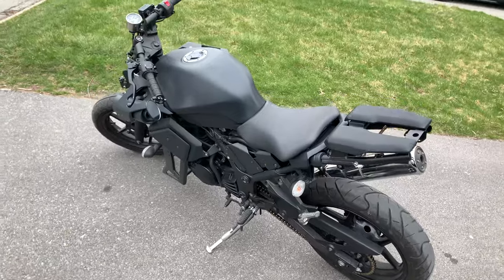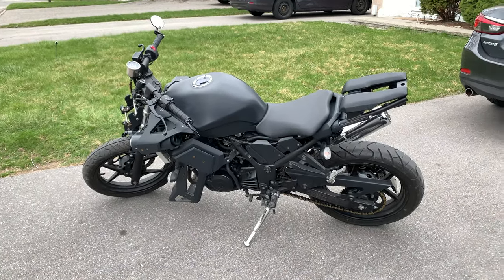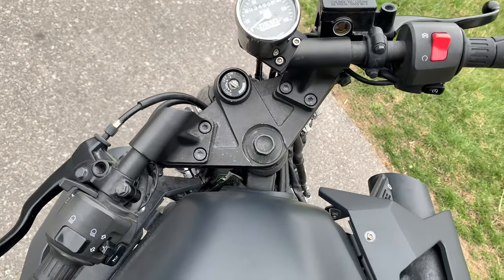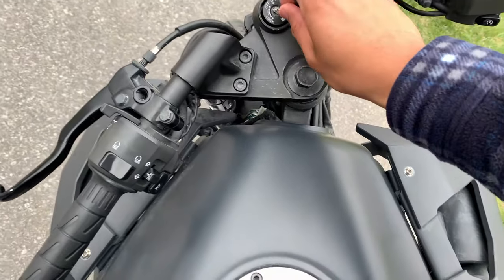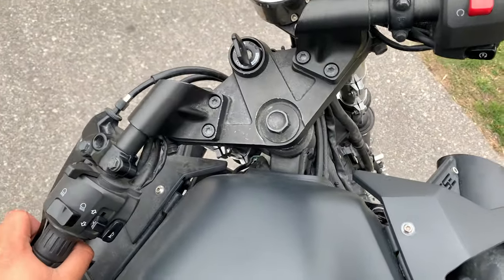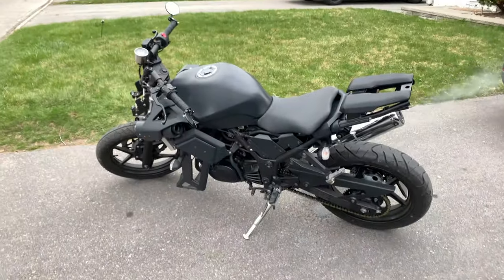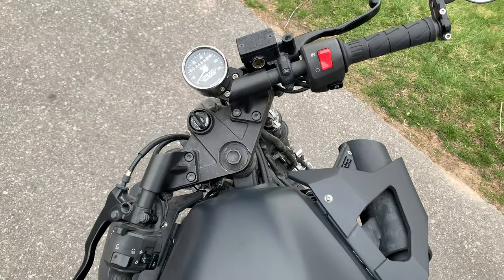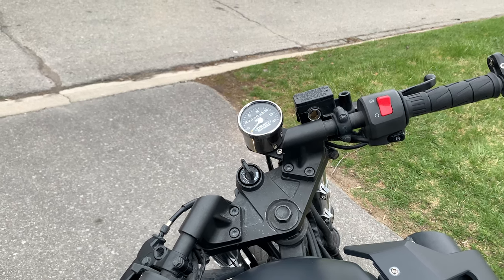HOW TO USE THE CHOKE ON YOUR MOTORCYCLE | STARTING YOUR BIKE DURING COLD WEATHER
Having trouble using the choke on your bike? Hopefully this helps out a bit!